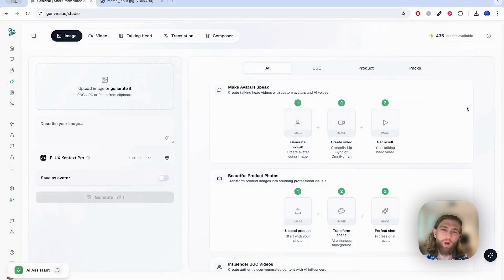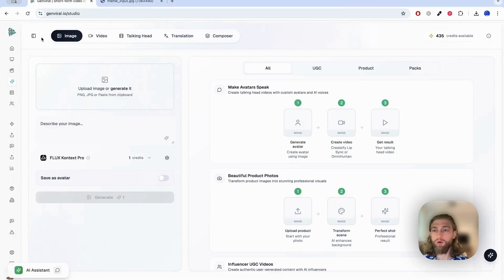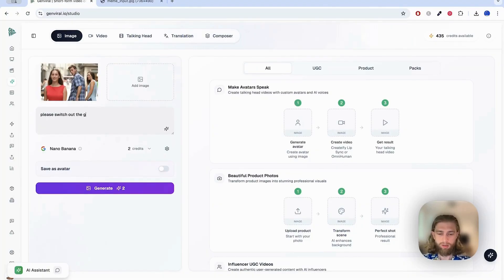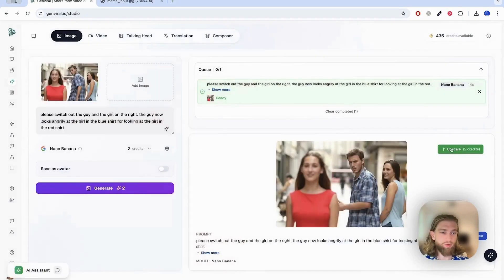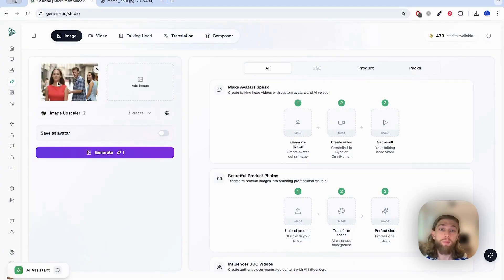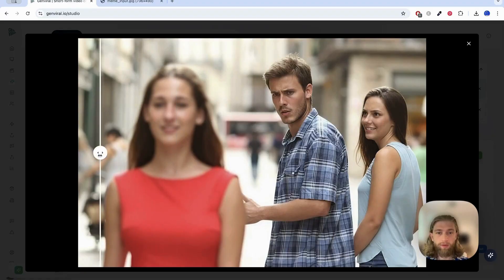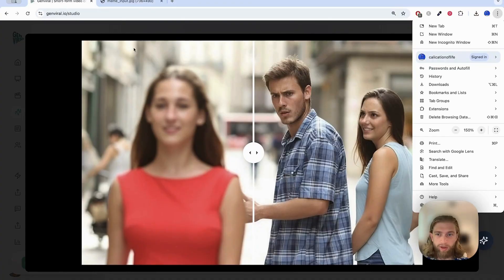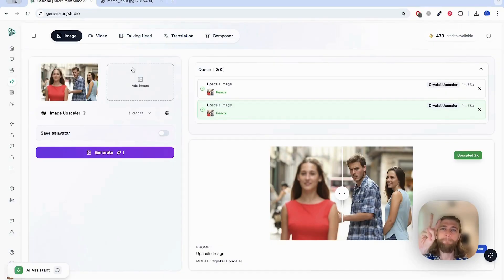How To Upscale Nano Banana Images (Up To 10K)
Hey guys,

in the following video I wanted to go through a workflow you can follow to upscale Nano Banana (and other) images to up to 10K in resolution.

Nano Banana's output quality is normally tied to that of the input image, so if you need higher resolution files, then you need to use third-party tools like the one mentioned.

You can sign up for Genviral here: genviral.io

Much love,
Viktor